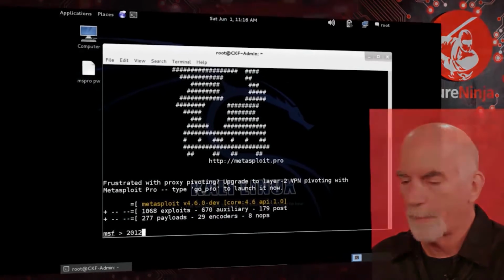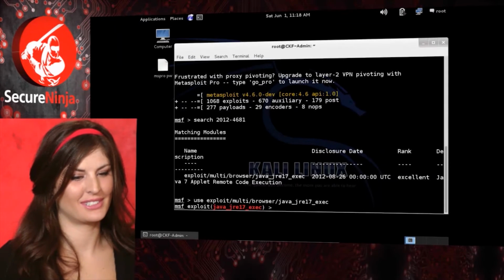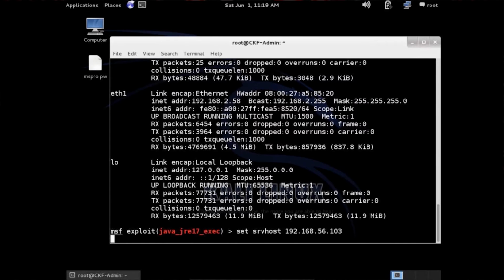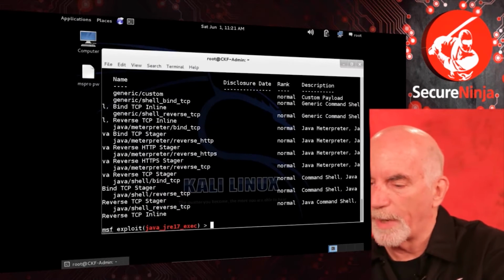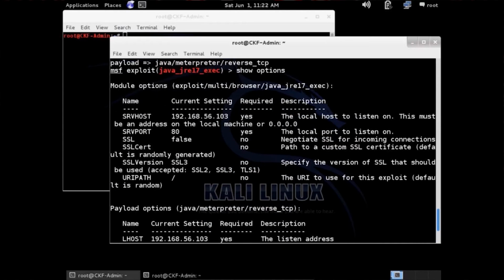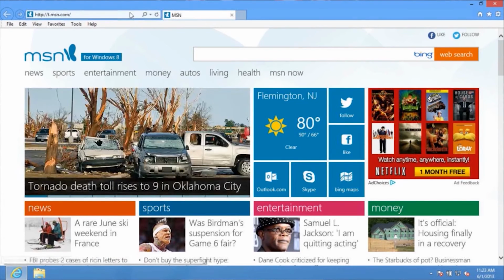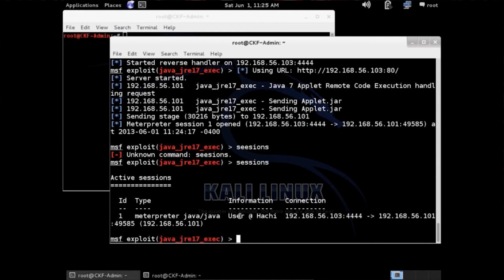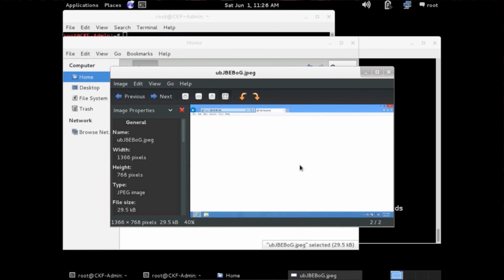SecureNinjaTV Cyber Kung Fu Mod 12 LAB Pt 2 Hacking Webservers